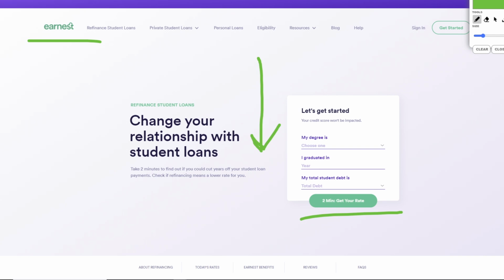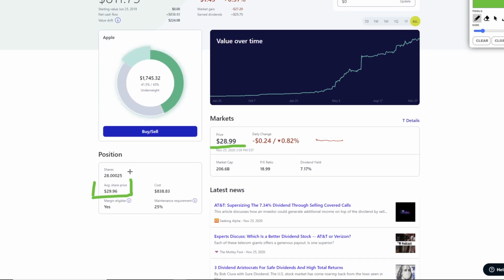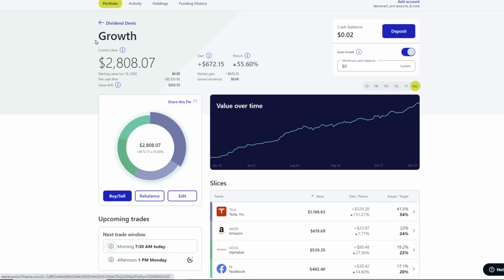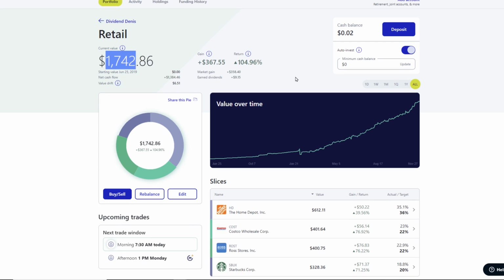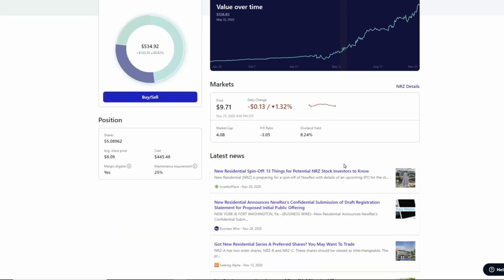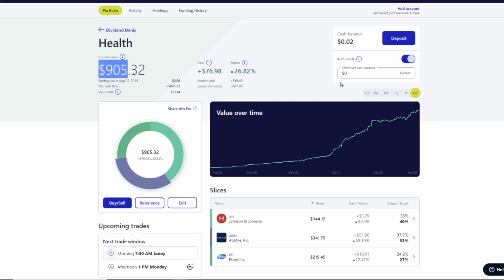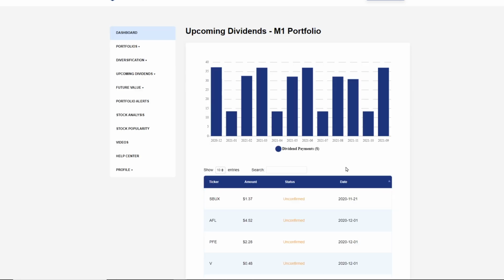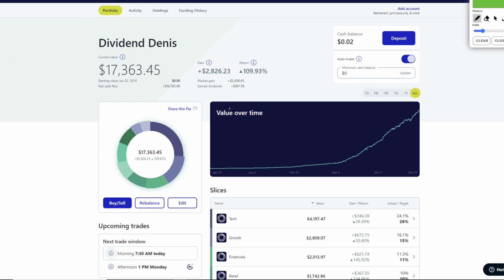Dividend Investing - Full Dividend Portfolio for Passive Income